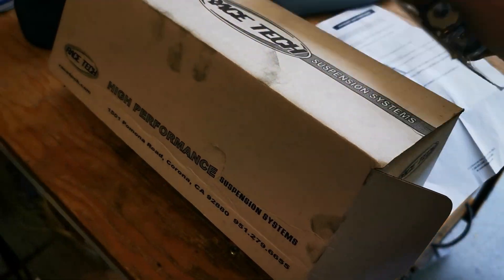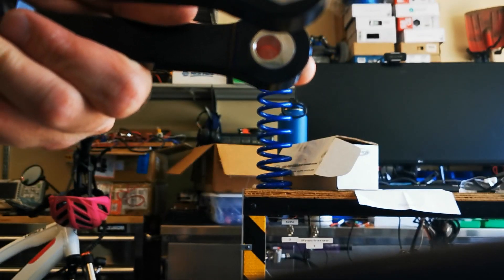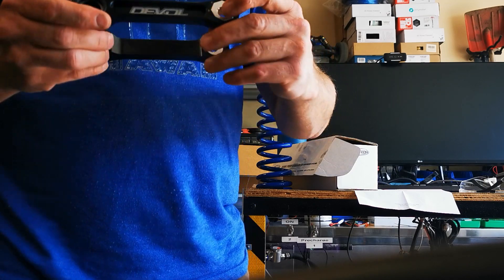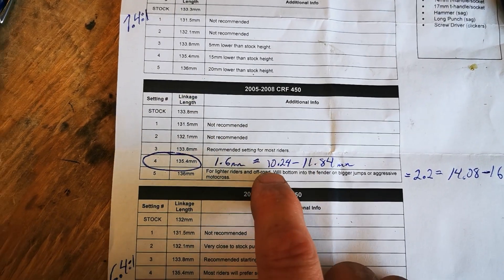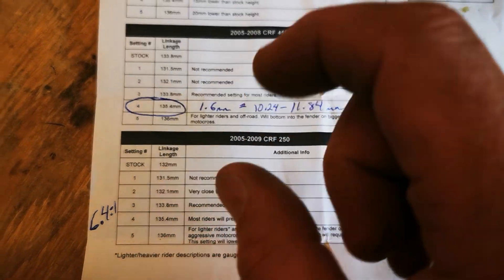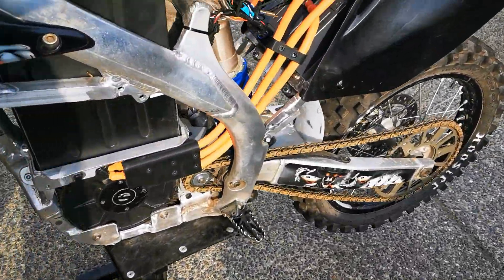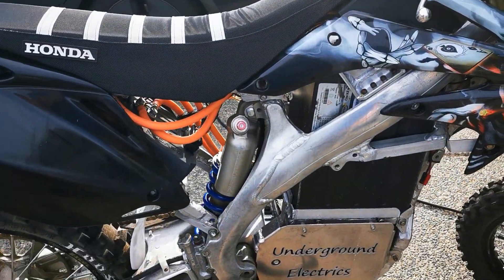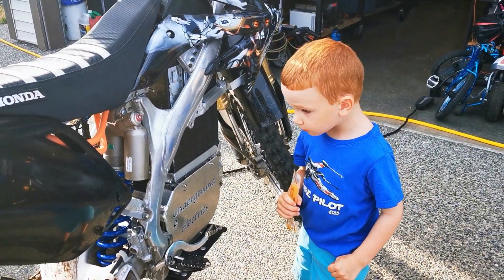Lowered and set race sag